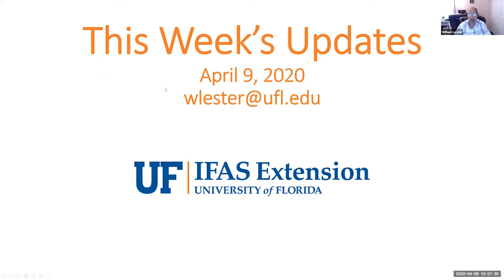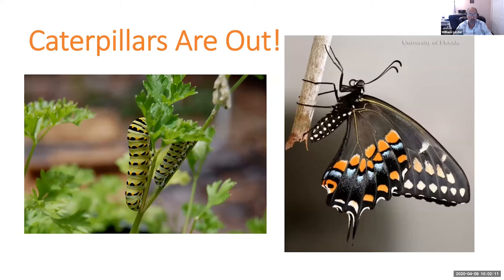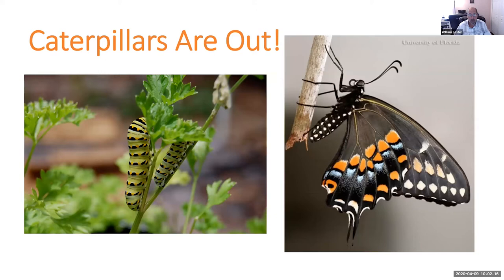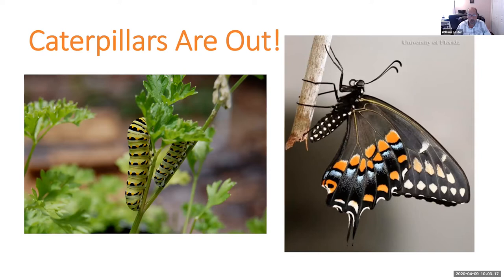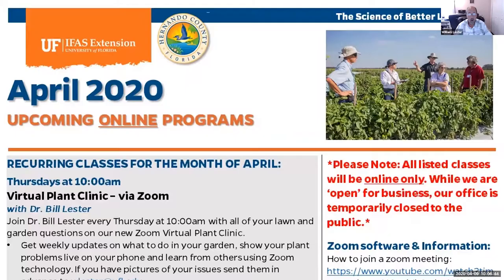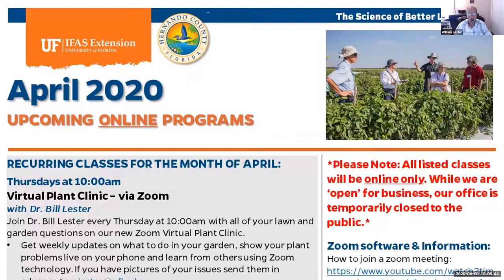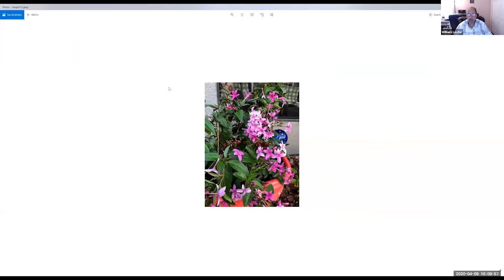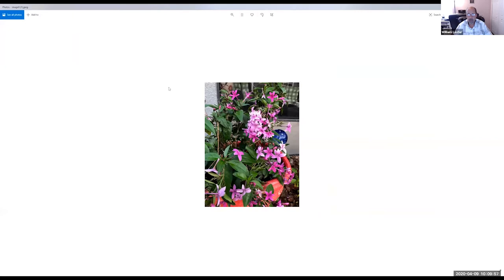UF/IFAS Extension Virtual Plant Clinic April 9, 2020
Hernando County Extension Virtual Plant Clinic, originally broadcast April 9, 2020 with Dr. William Lester. Topics include scouting for pests, caterpillars that grow into beautiful butterflies and more!